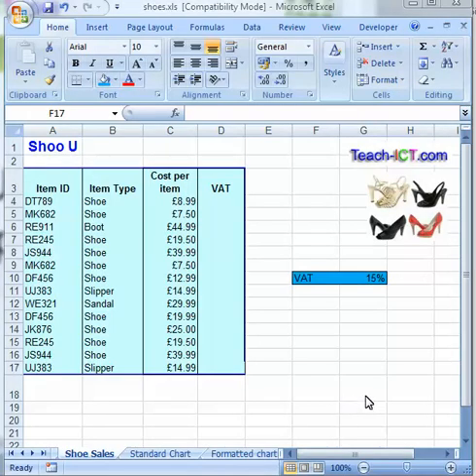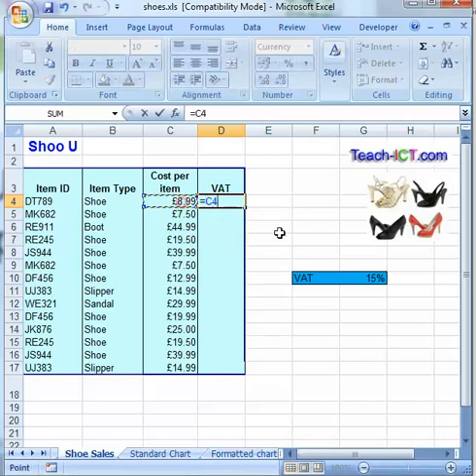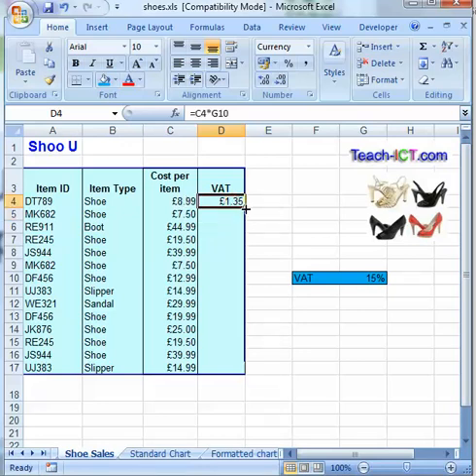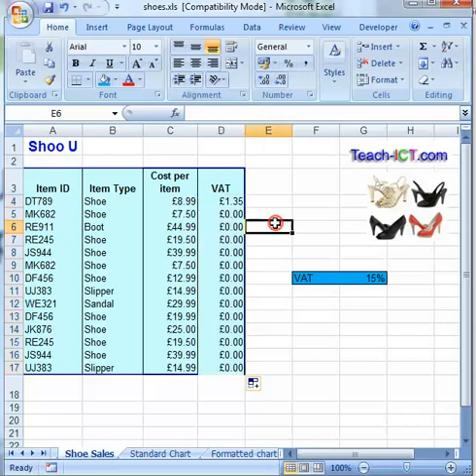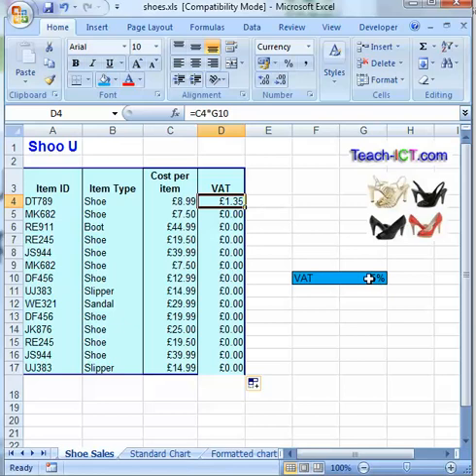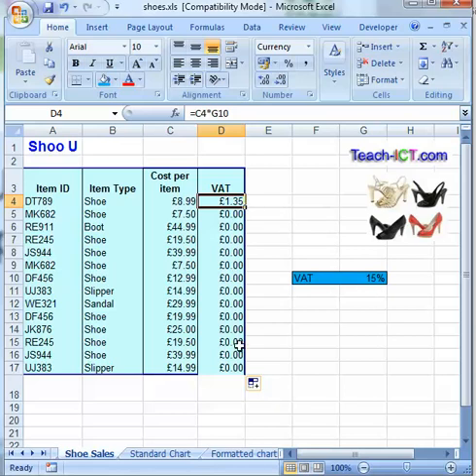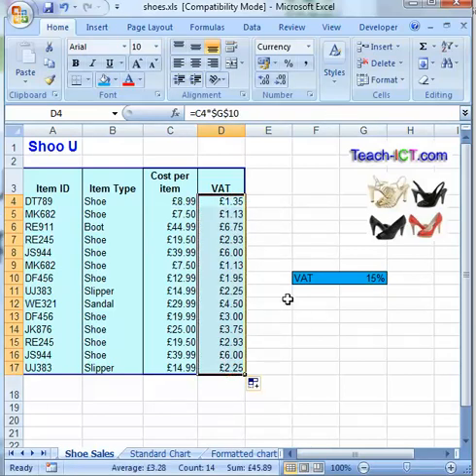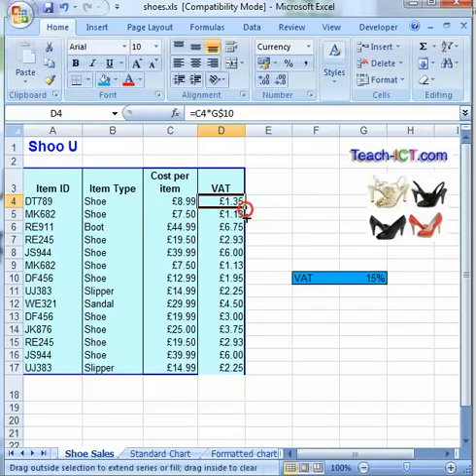absolute cell reference